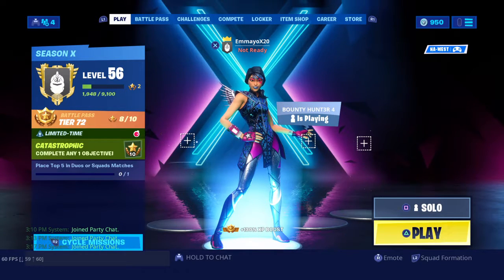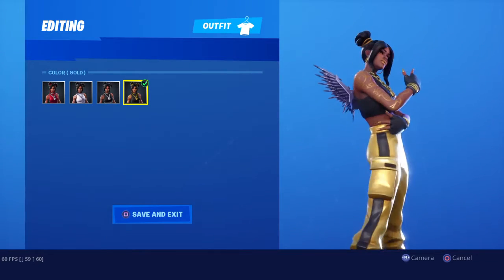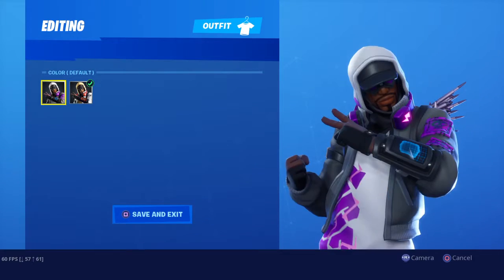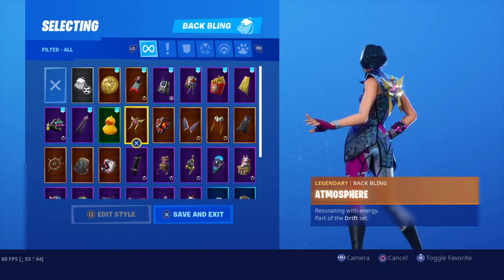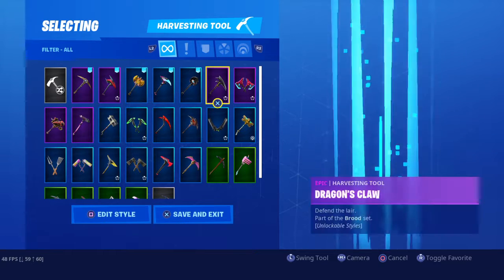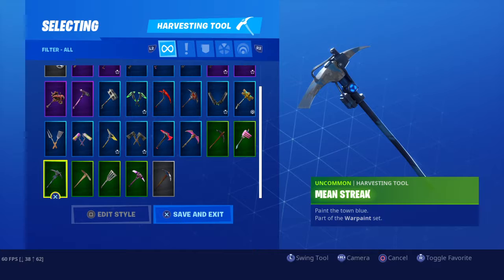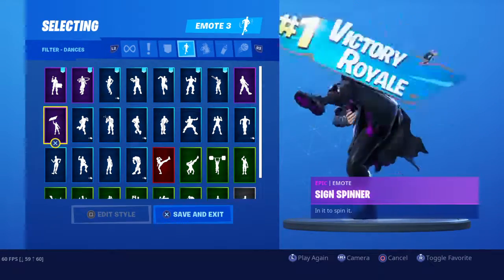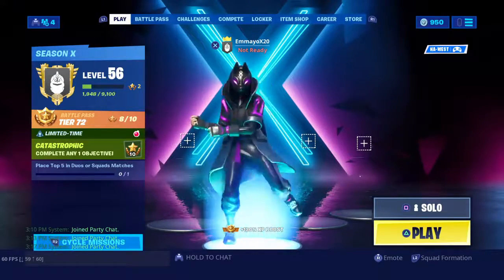Fortnite locker setup September 2019